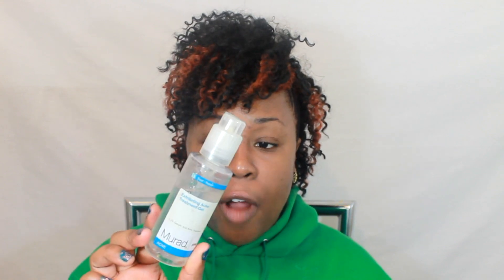Skincare Regi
Shoot I forgot to tell yall the moisturizer I use during the day. Its Dermalogica Pure Light SPF 30.
❤❤❤❤Where to link up with me❤❤❤❤